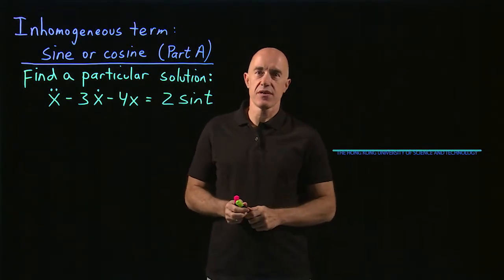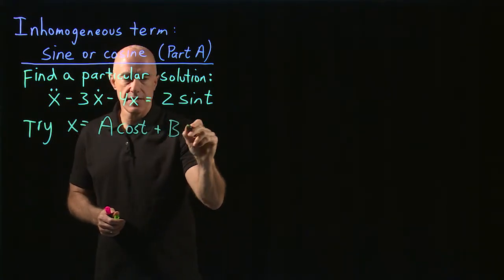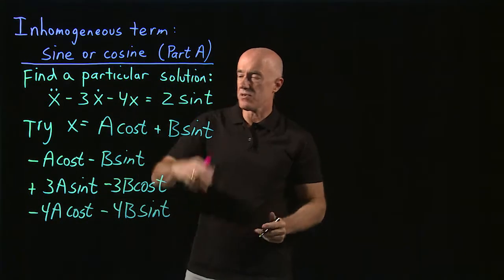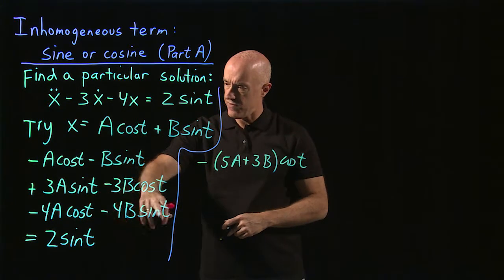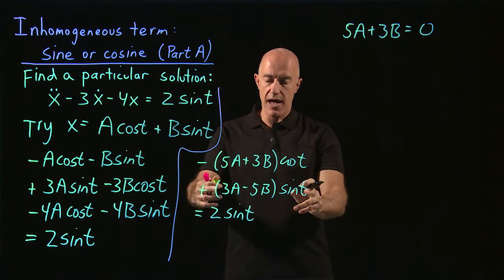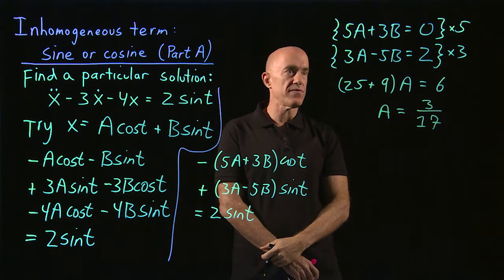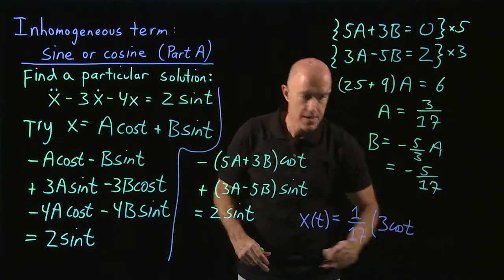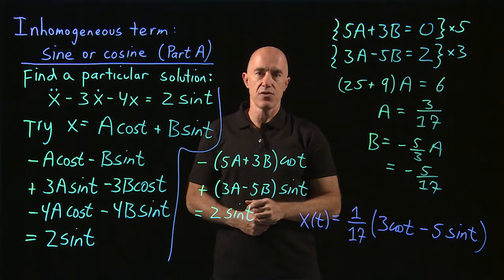Inhomogeneous term: sine or cosine (Part A) | Lecture 21 | Differential Equations for Engineers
How to find a particular solution of an inhomogeneous differential equation when the right-hand side is a cosine or sine function.  Uses a sine or cosine ansatz.